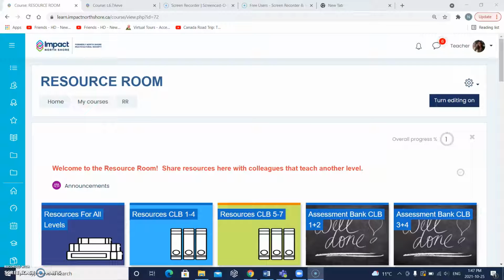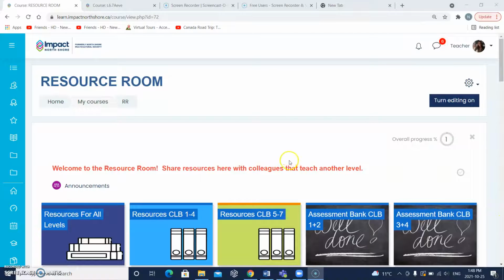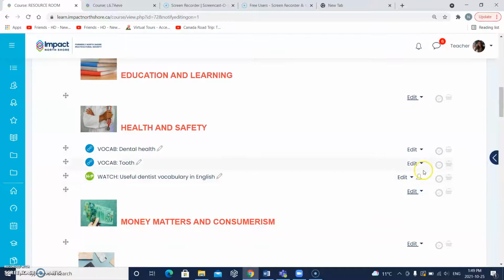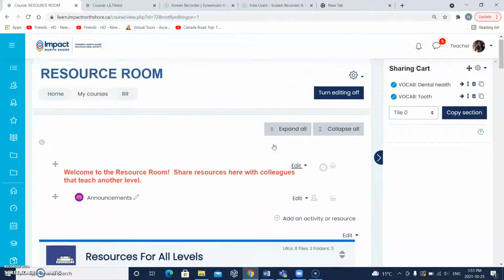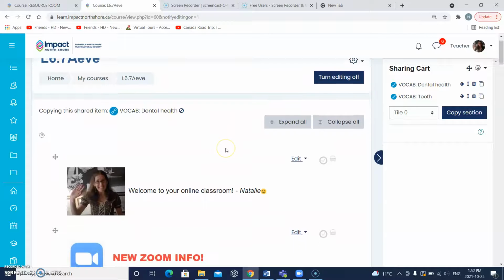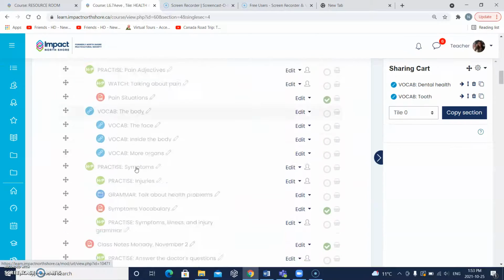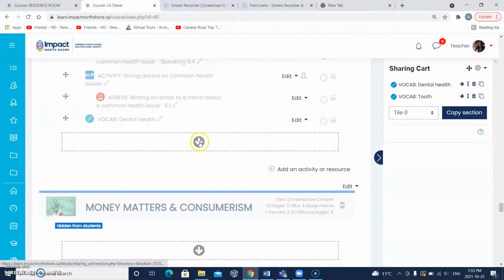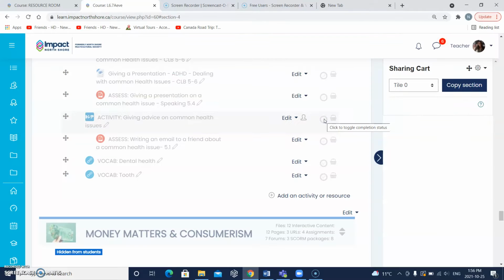Using the Sharing Cart